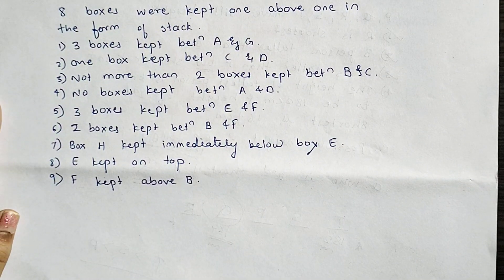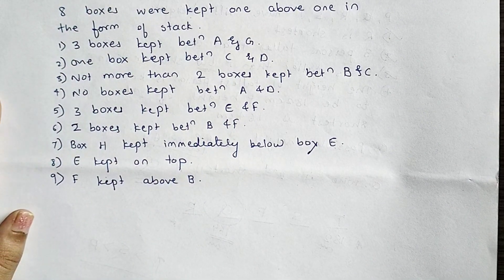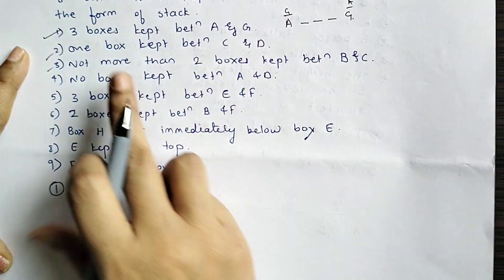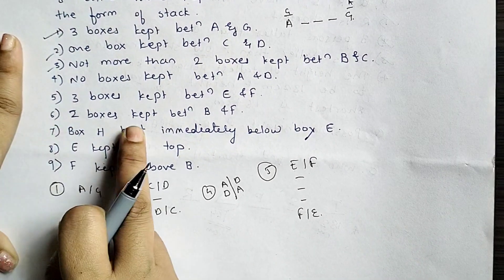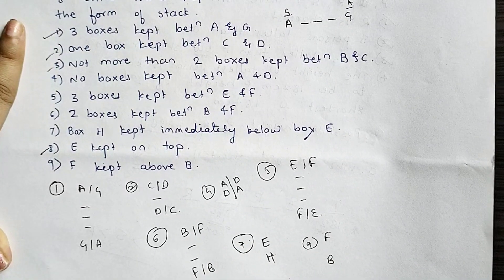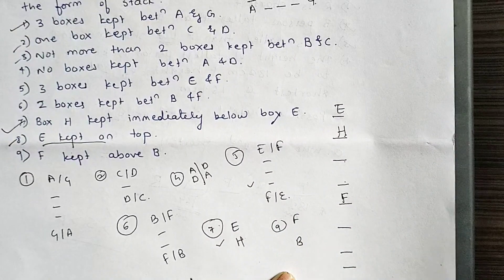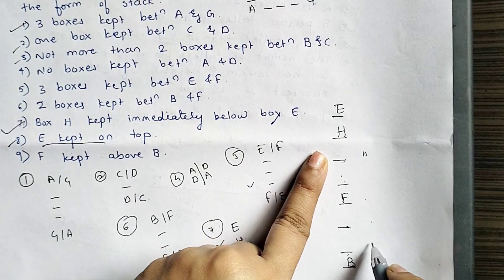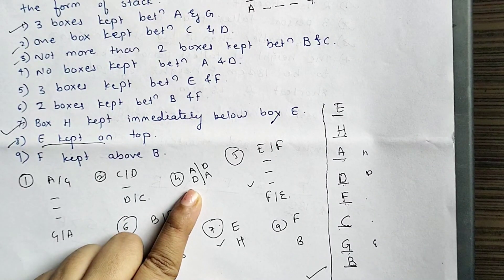Box based puzzle kaise kare solve?|sbiclerk |rrbpo|rrbclerk|ibpsclerk|?boxpuzzle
Puzzle for SSC CGL CHSL GD RRB NTPC|#295#shorts
In this video, we will discuss blood relation reasoning puzzle. This is a tricky reasoning puzzle that can tests your logical thinking skills. Watch this video to find out the solution and improve your reasoning skills.

If you're preparing for SSC CGL CHSL GD or other bank exams, then make sure to watch this video! This reasoning puzzle can help you test your logical thinking skills and improve your problem solving abilities. By solving this puzzle, you'll not only improve your reasoning skills, but also improve your bank exam skills!